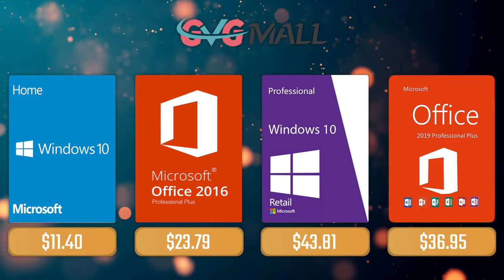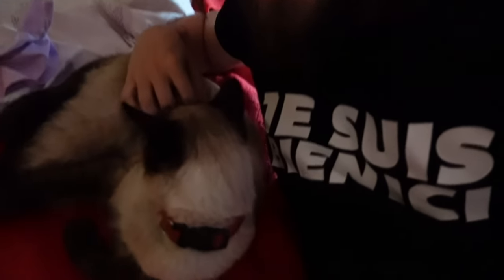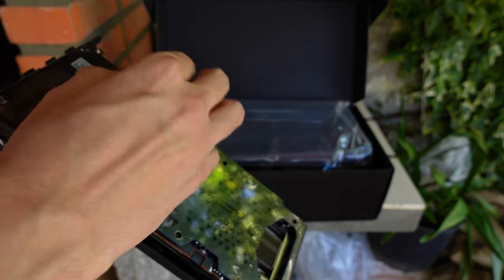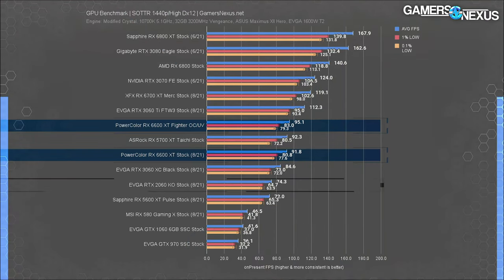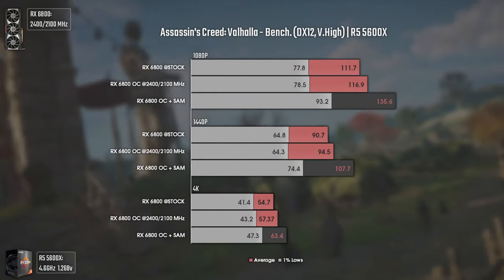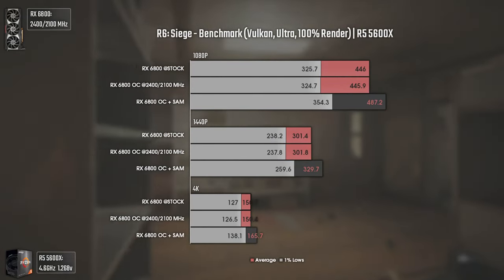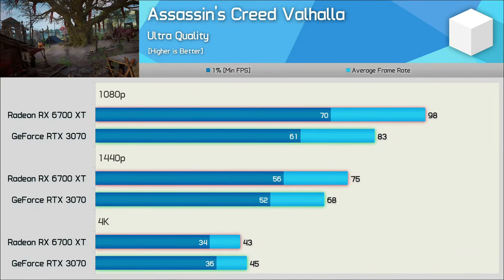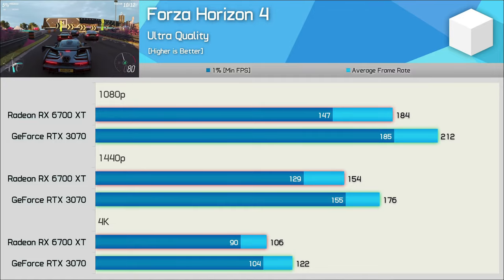BIG Hardware Reviewers are OMITTING the GPUs' FULL POTENTIAL...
(NOW 35% till September 1st!)

Today, with a short video talking about the BIG HARDWARE REVIEWERS that simply DO NOT show you the full potential of the cards...why? Let's find out.

As for disclaimer, I do not want to somehow pass the image that i feel superior in any way, just showing the fact that the full picture is being ignored and people could have way more data then they're having Right now!

00:00 - Somehow "misleading" benchmarks

06:08 - Channel Members
06:29 - More Videos

AMD PC USED:

      CASE: None